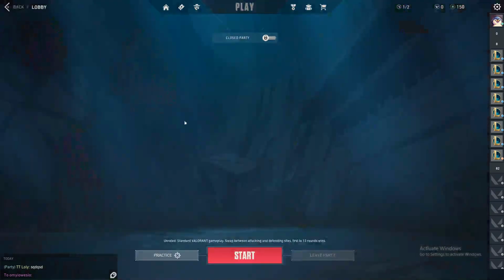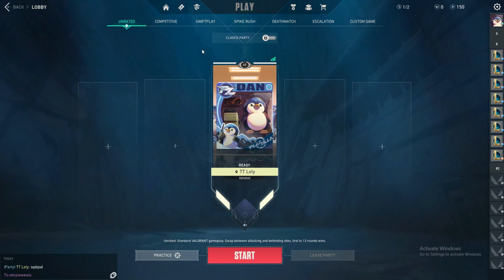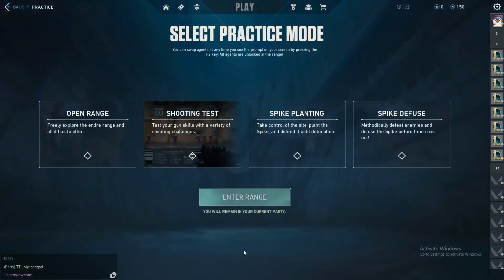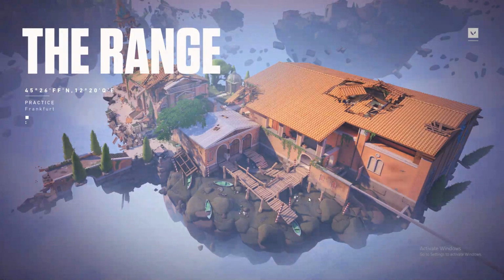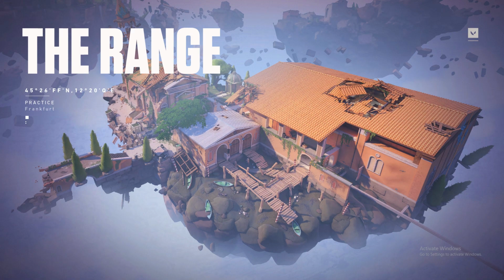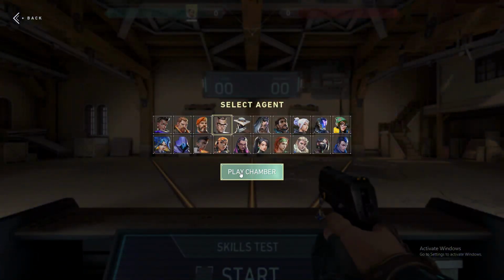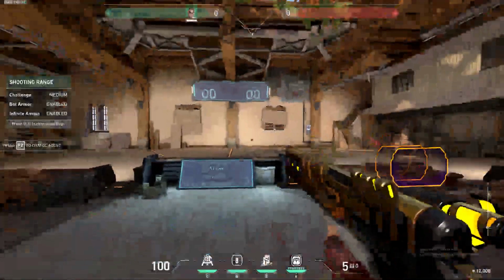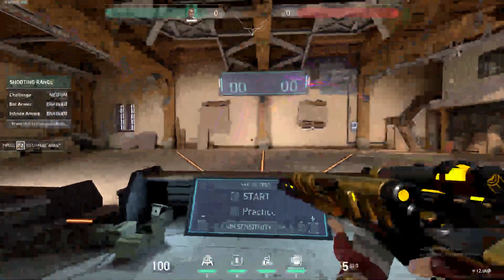How To Quick Scope Valorant Tutorial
Today we talk about quick scope in valorant,valorant,valorant tips,valorant new agent,valorant tricks